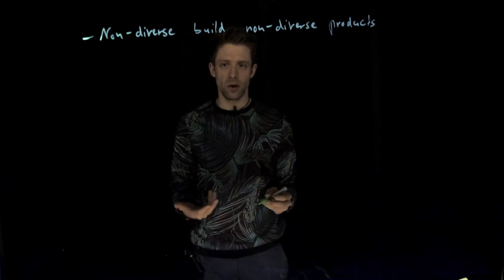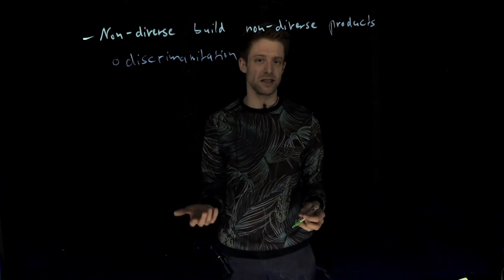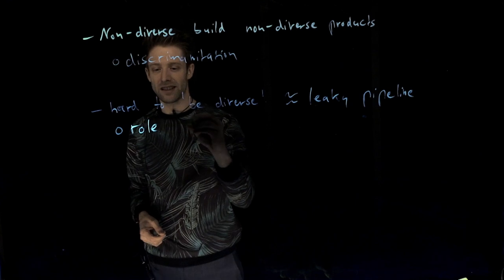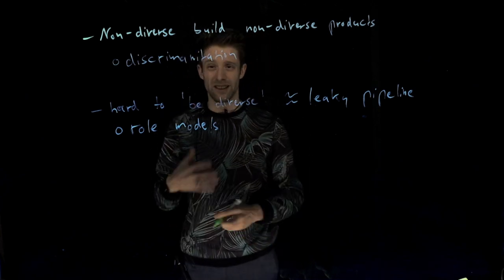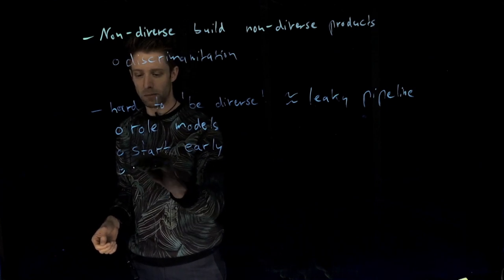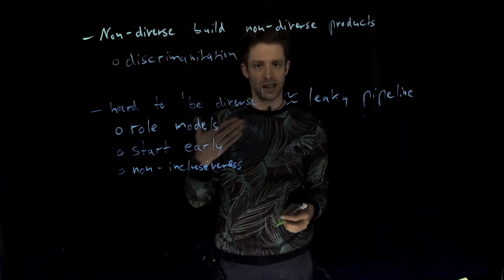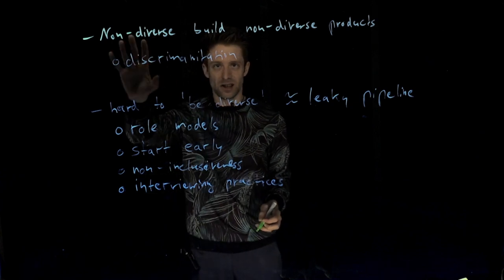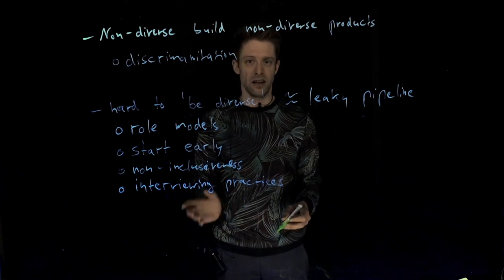Module 10: Human Factors II: Part 04: Diversity Challenges